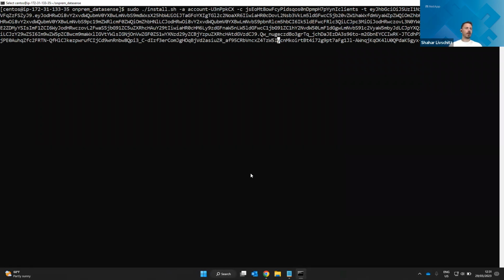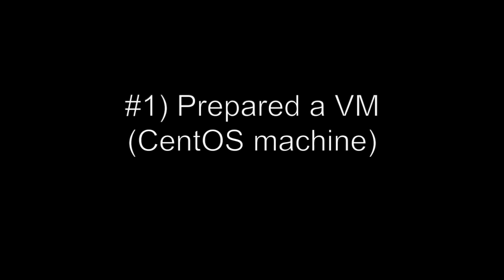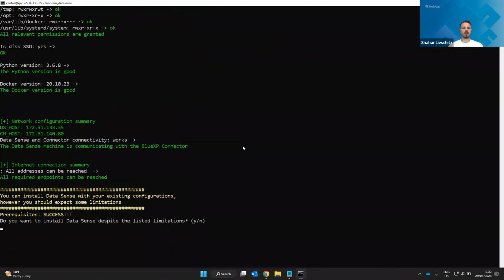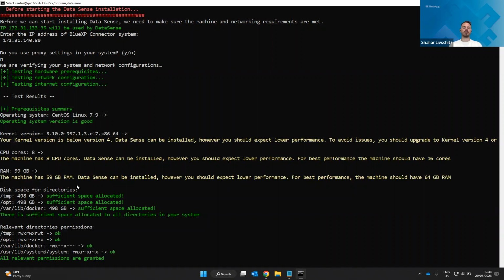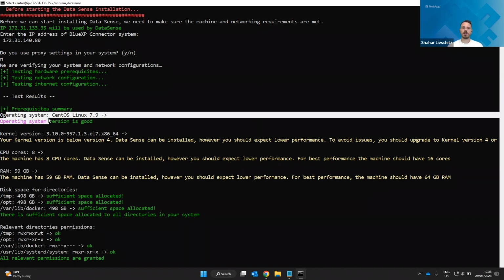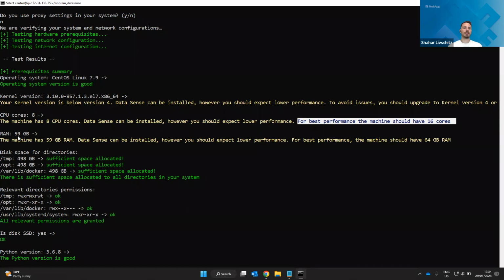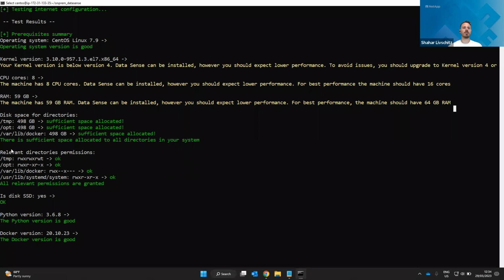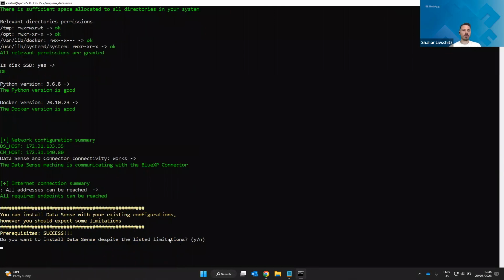BlueXP classification: How to interpret and act on the pre-requisite tester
Before installing BlueXP classification (Data Sense) manually on a Linux host, you can run a script on the host to verify that all the prerequisites are in place for installing BlueXP classification. You can run this script on a Linux host in your network, or on a Linux host in the cloud.

The pre-requisite tester script is specifically designed for users who want to verify the Linux host independently of running the BlueXP classification installation script.

In this video tutorial, we'll guide you on how to interpret and act on the pre-requisite tester.